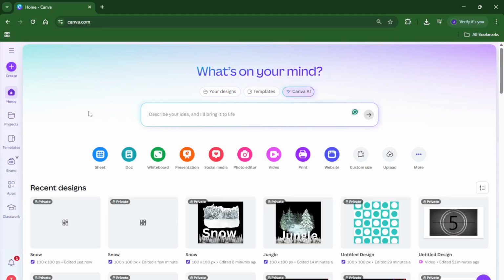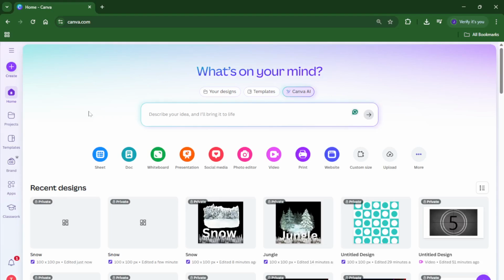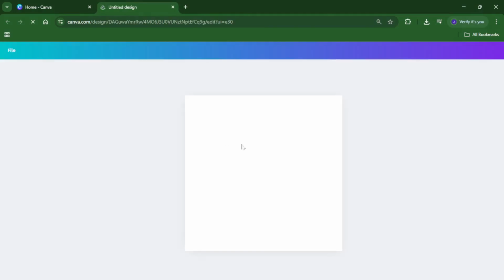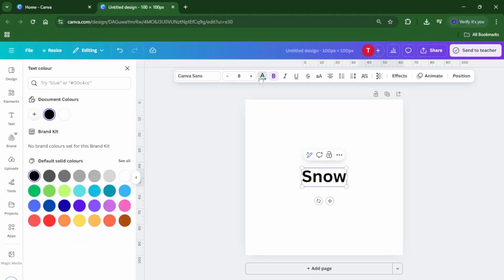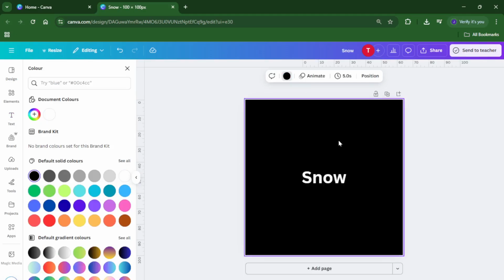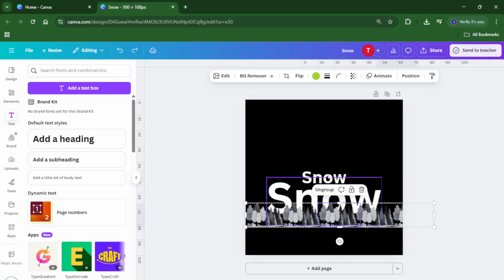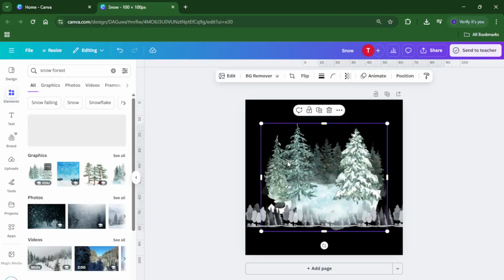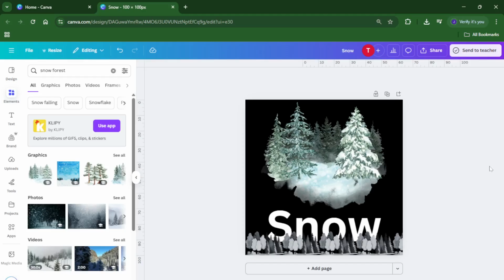How to Combine Text and Images in Canva [For beginners]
Want to combine text and images in Canva? In this beginner-friendly tutorial, you'll learn how to create eye-catching designs by blending text with photos and graphics. Whether you're creating social media posts, posters, thumbnails, advertisements, presentations, or other creative projects, this guide shows you how to combine text and images effectively in Canva.

In this video, you'll learn how to:

✅ Combine text and images in Canva
✅ Add text over photos
✅ Position text around images
✅ Layer text and image elements
✅ Adjust transparency and effects
✅ Create text overlays
✅ Use fonts that complement your images
✅ Align text and images properly
✅ Create professional-looking compositions

To combine text and images in Canva, start by adding your photo or graphic to your design, then add a text box and position it where you want it. Use Canva's layering, alignment, transparency, and text effects to make the text stand out without covering important parts of the image. Experiment with different fonts, sizes, colors, and positions until both elements work together as one cohesive design.